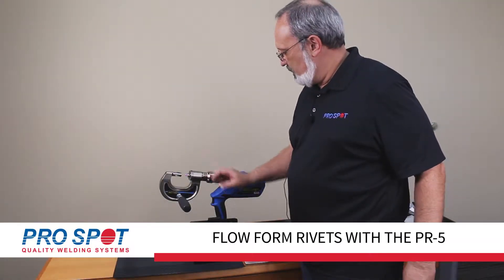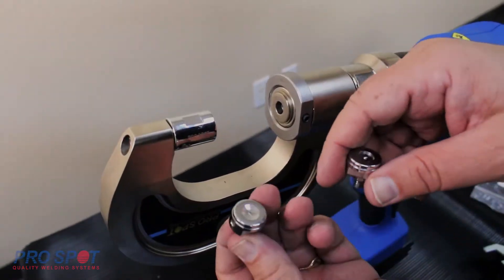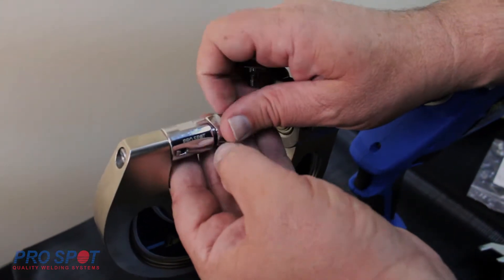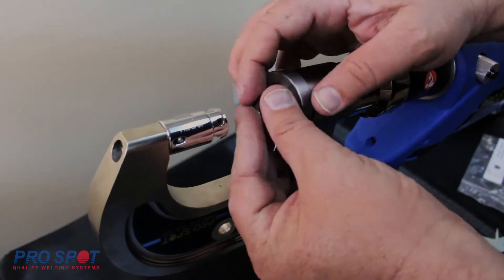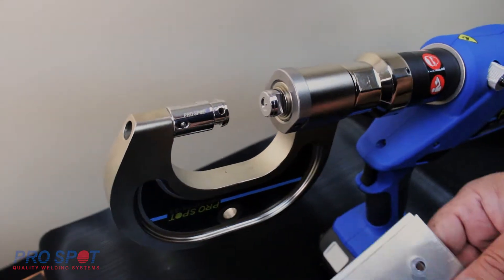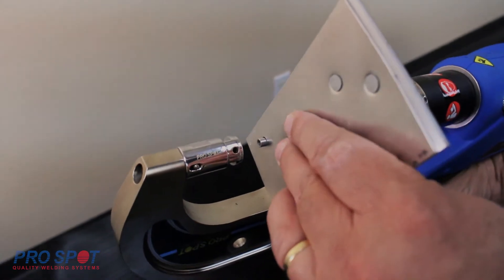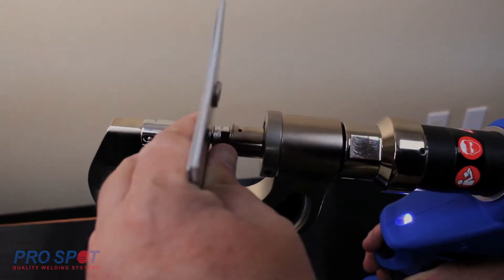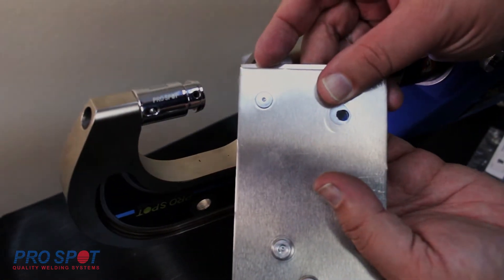Installing Flow Form Rivets with the PR-5 Rivet Gun